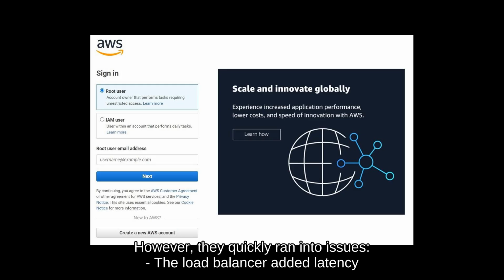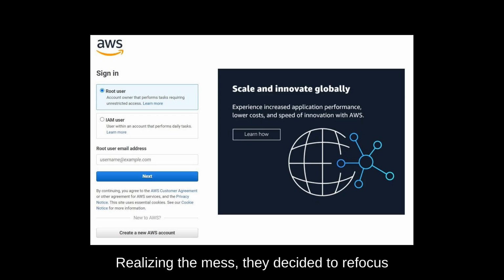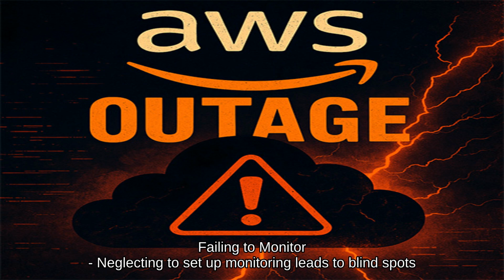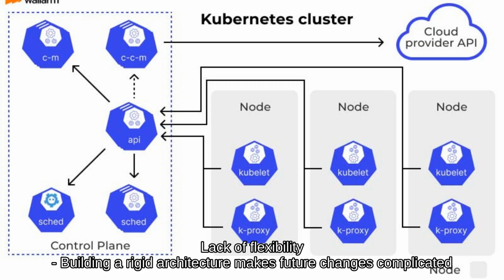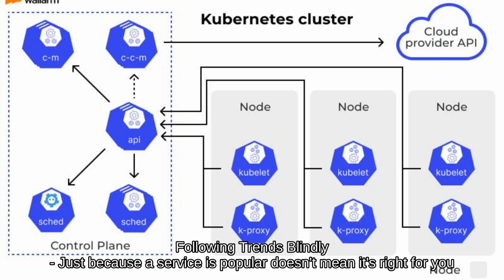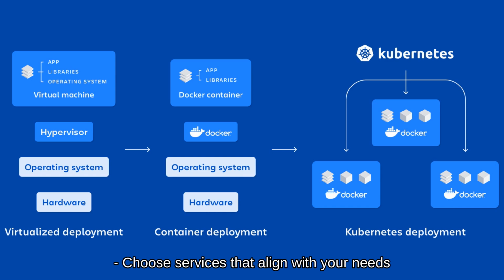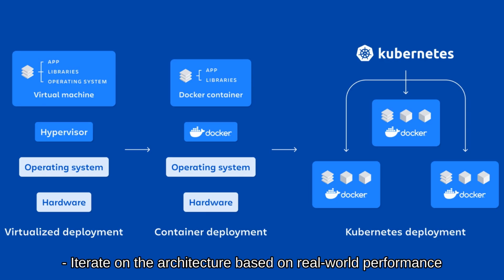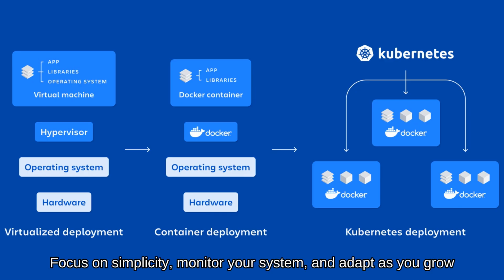Stop Copying AWS Reference Architectures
This educational video was auto-generated using AI by Strinosoft.